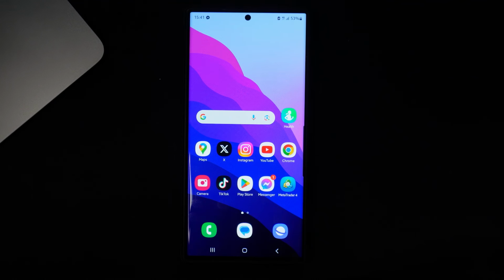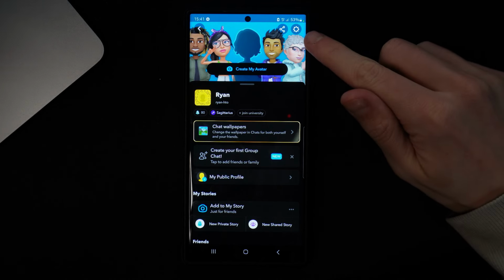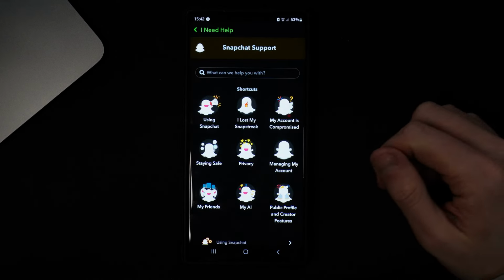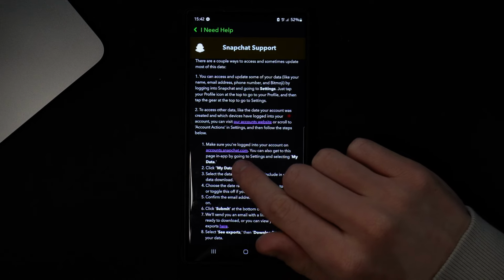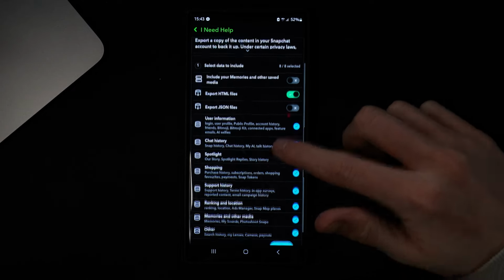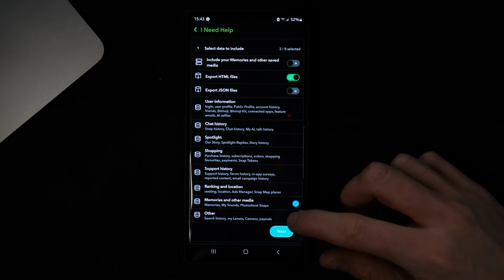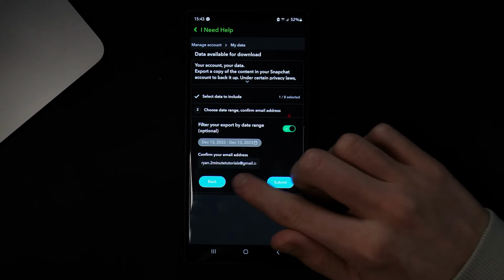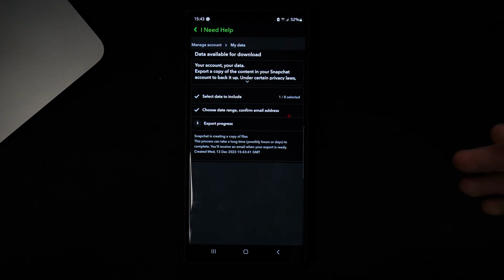How To Recover Deleted Snapchat Memories! - (2026 New Update)